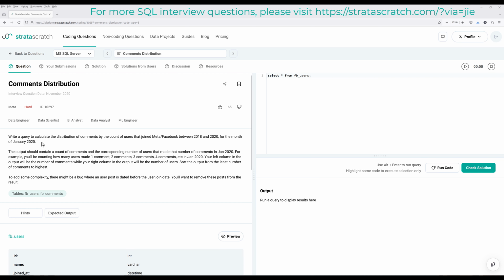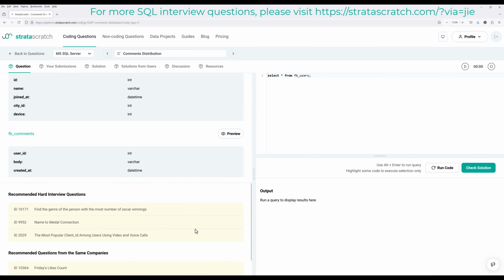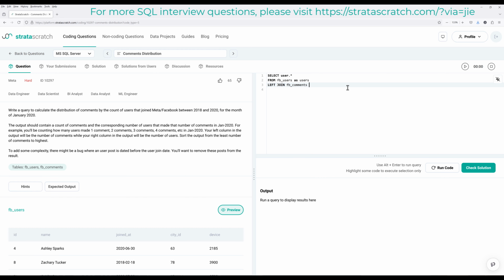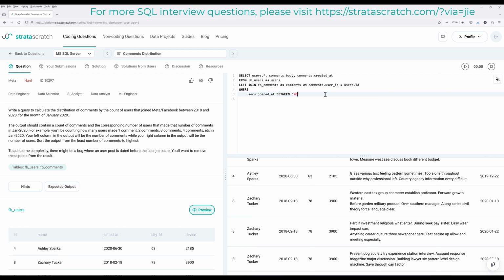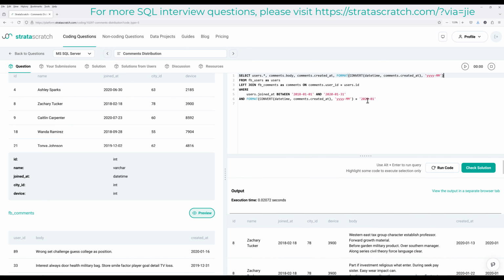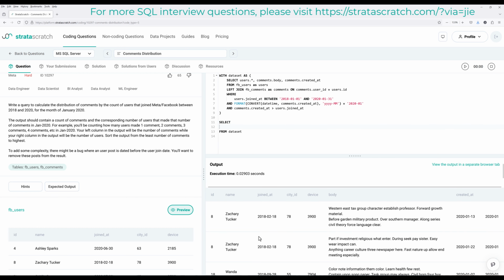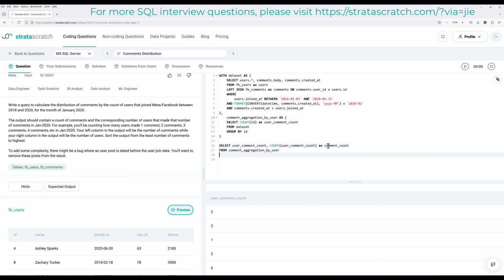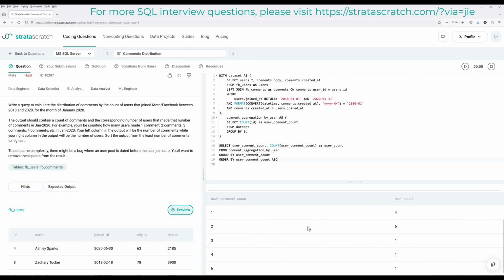Data Analyst Interview Questions & Answers | SQL #10297 (Level: Hard)